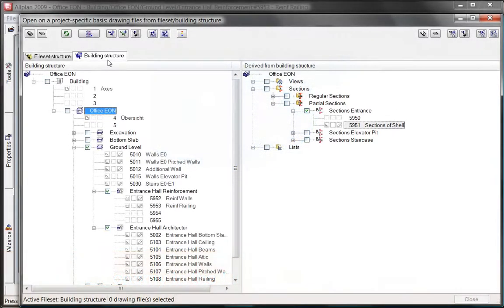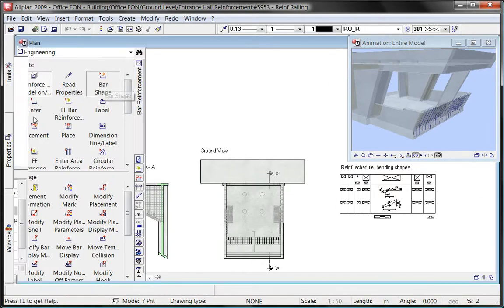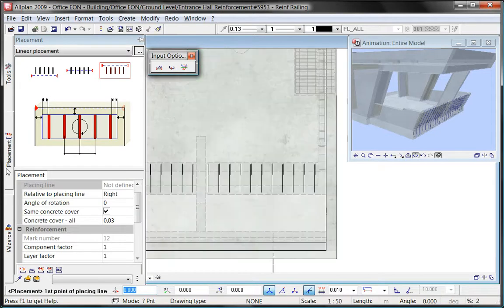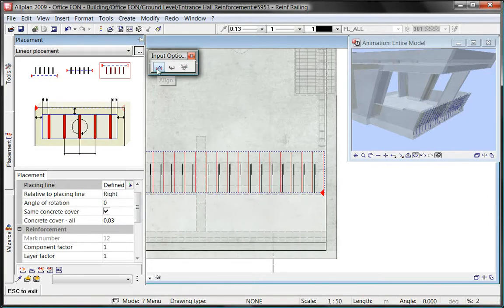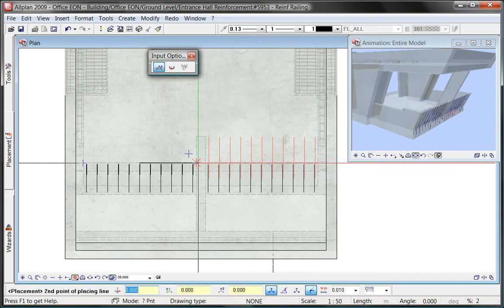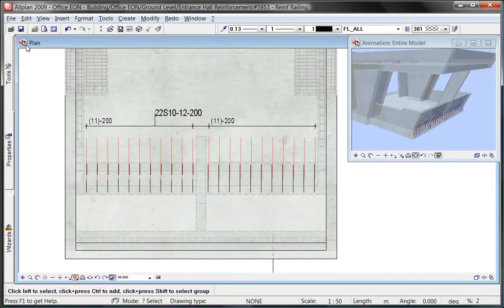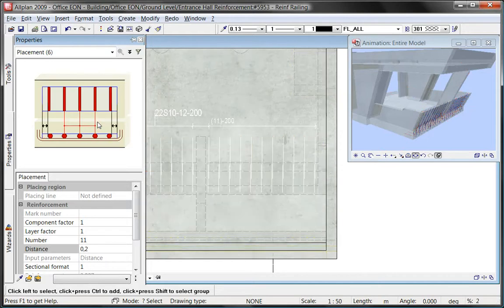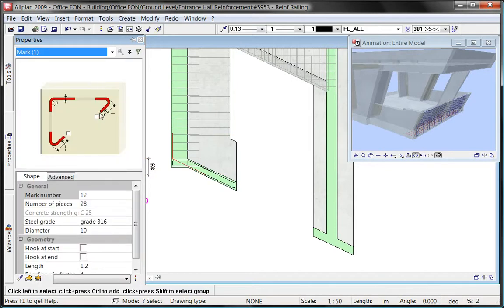Allplan Inżynieria - nowości w ergonomii zbrojenia 3D